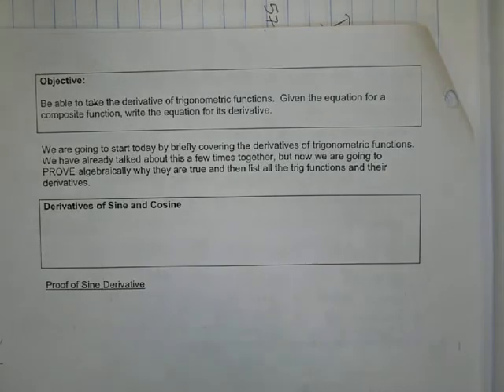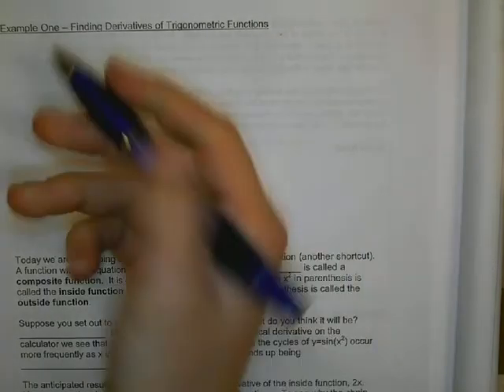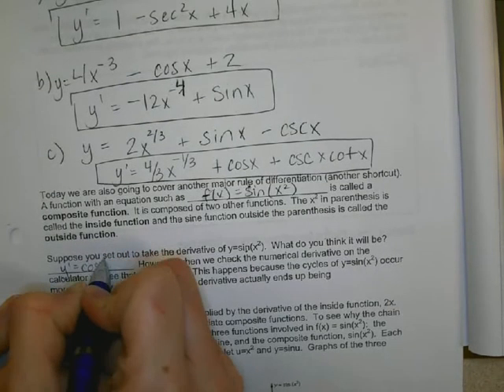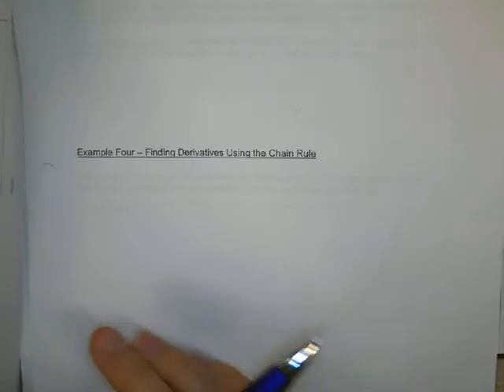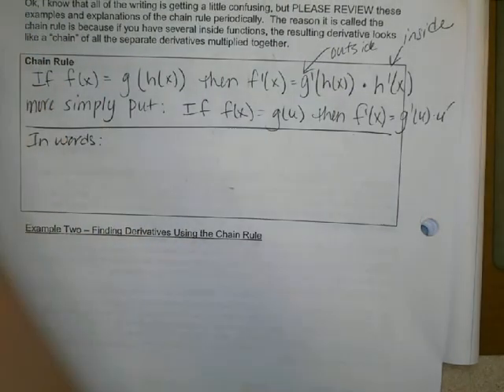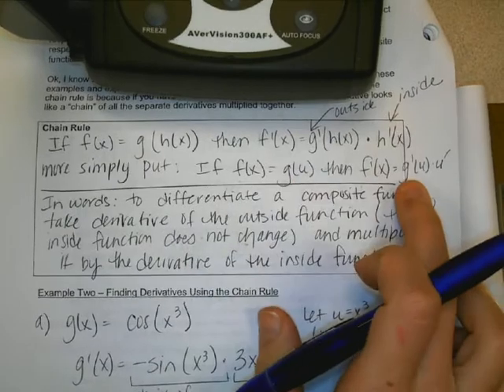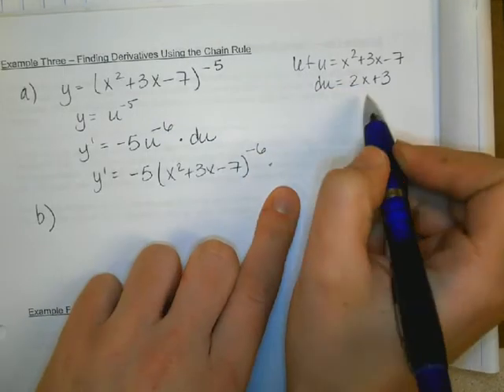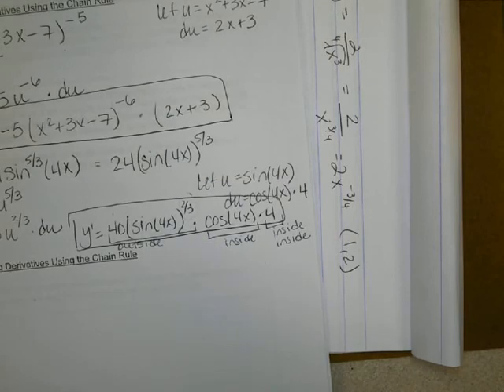chain rule trig derivatives